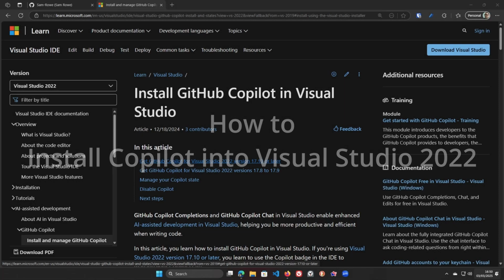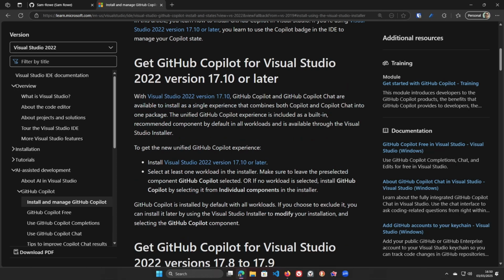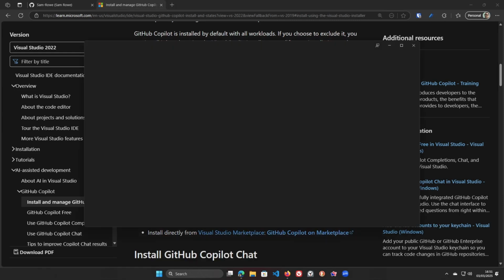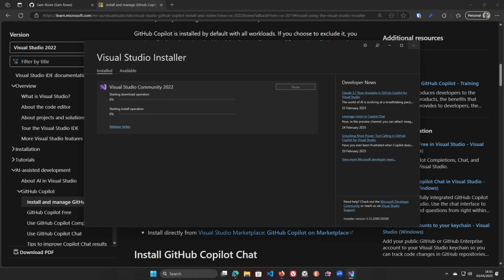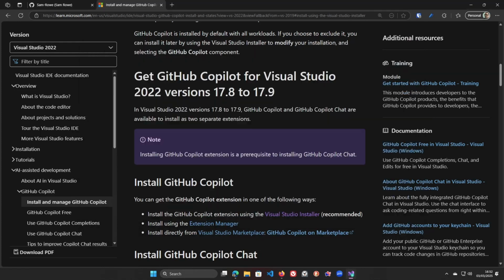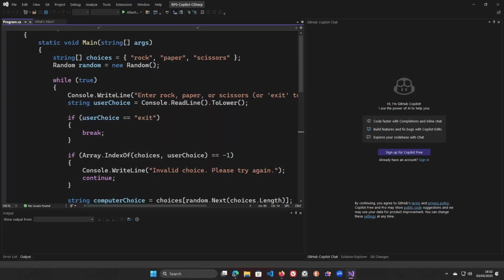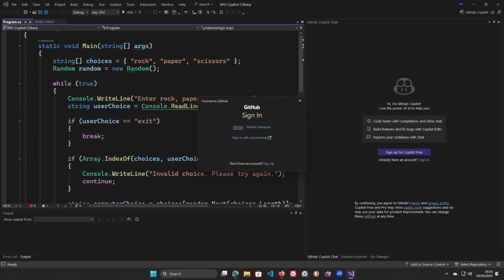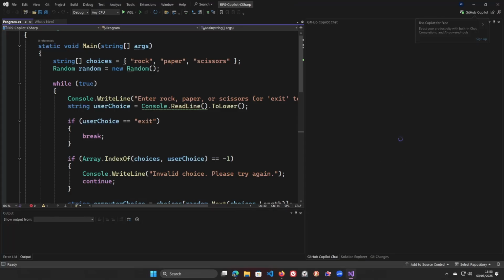Install GitHub Copilot into Visual Studio 2022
How to install GitHub copilot into Visual Studio 2022